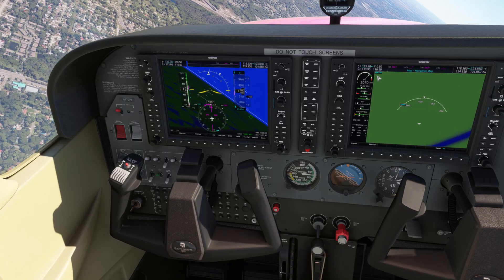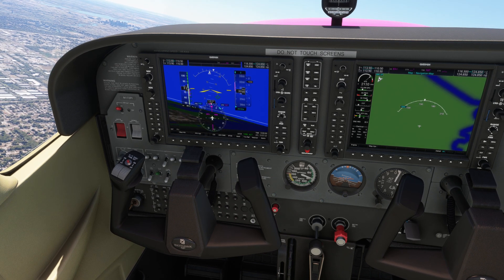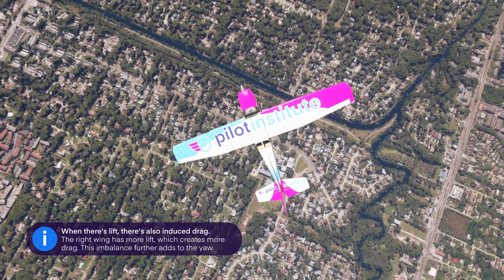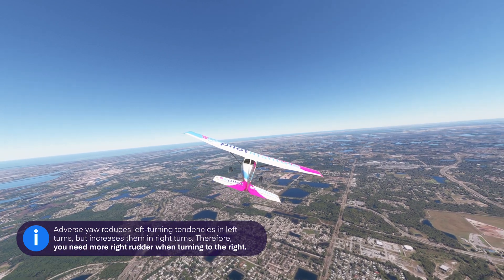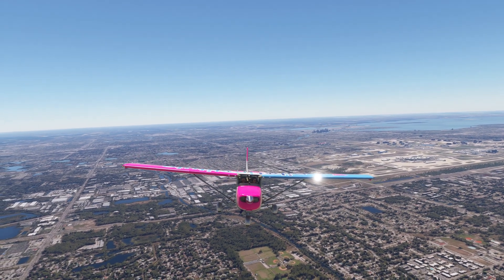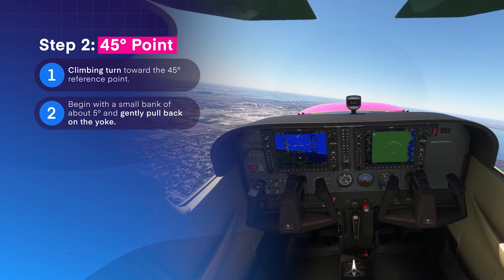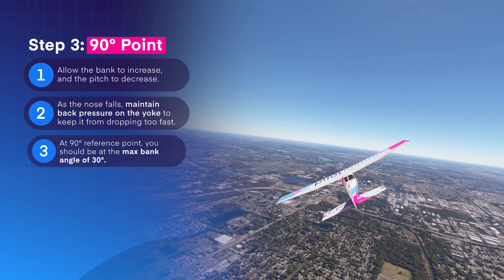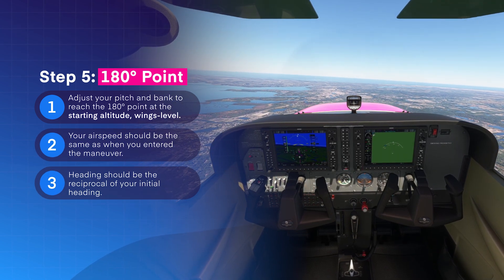How to Fly the Perfect Lazy 8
Want to be a commercial pilot? You'll need to nail this maneuver. Here's how.

Chapters:
00:00 - Intro
00:20 - What Is a Lazy Eight?
00:58 - Aerodynamic Tendencies
03:14 - Preparing For a Lazy Eight
04:16 - Step-By-Step Demonstration
06:24 - Top 5 Lazy Eight Mistakes